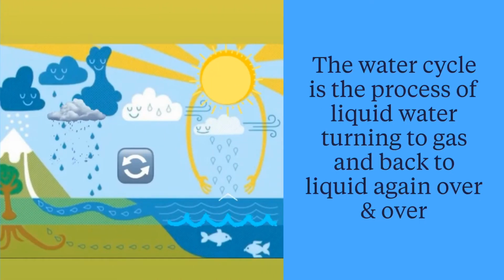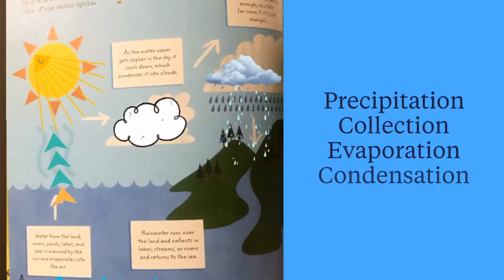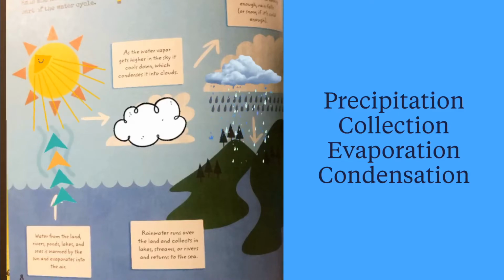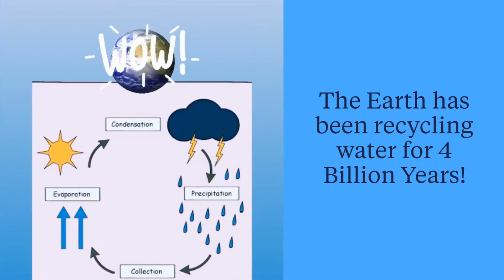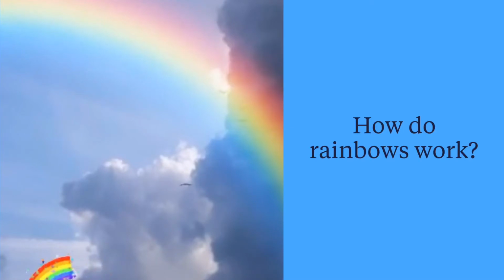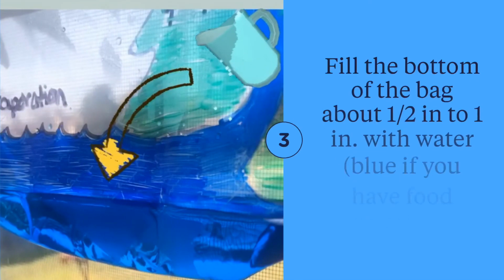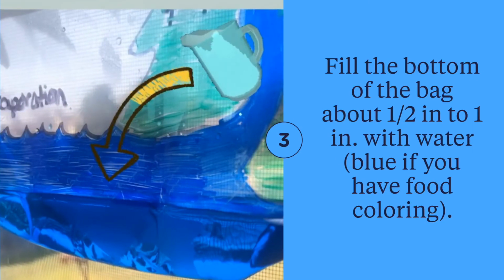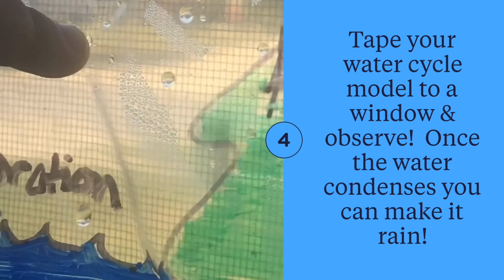FCL Learning Lab Week 3 Weather : The Water Cycle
Learn about the water cycle and complete the STEM challenge of create a water cycle model in a bag!